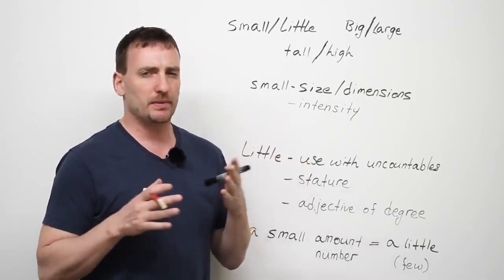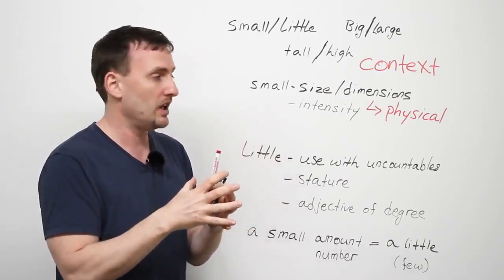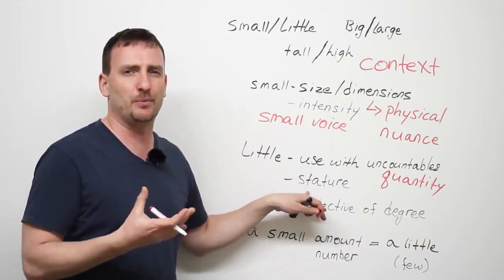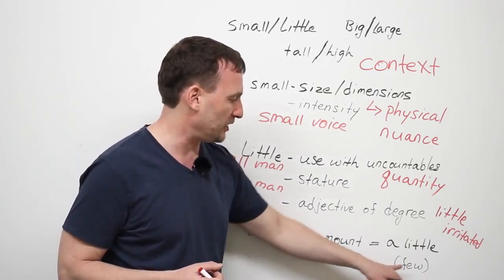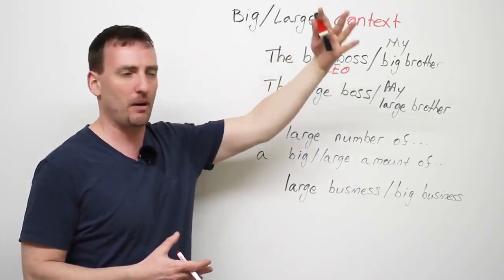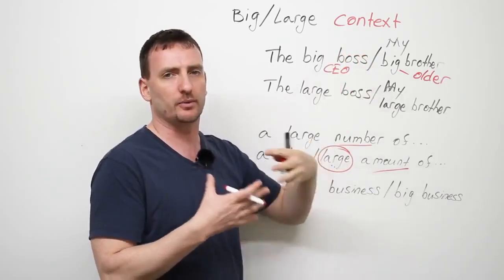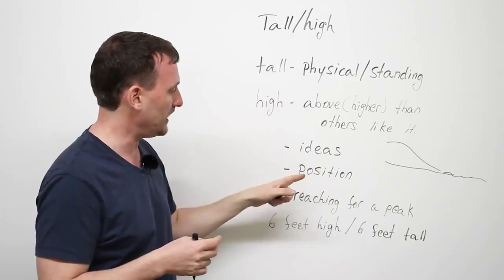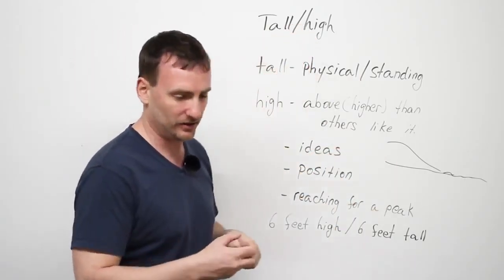6 confusing words small & little, big & large, tall & high